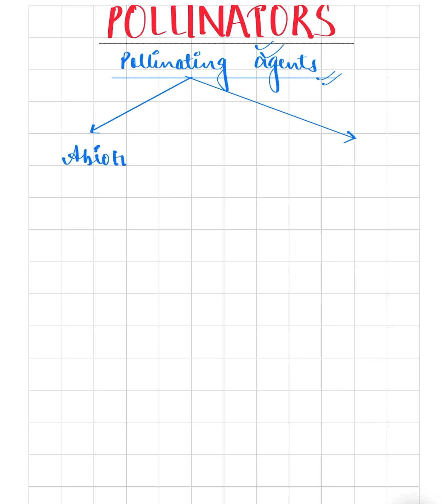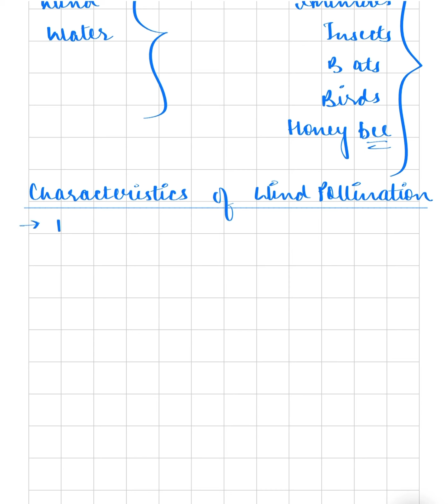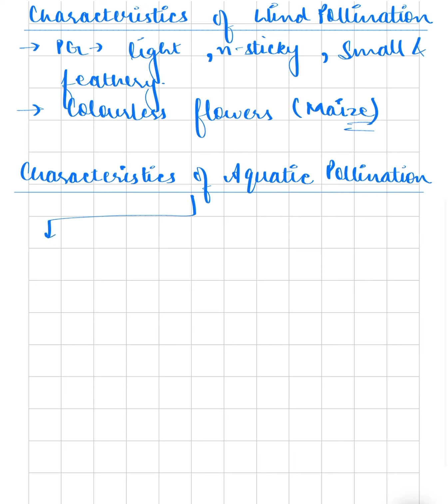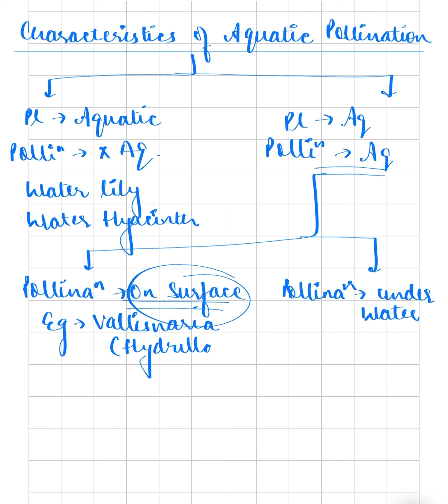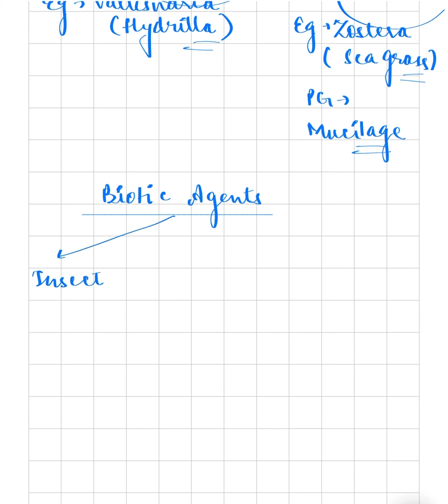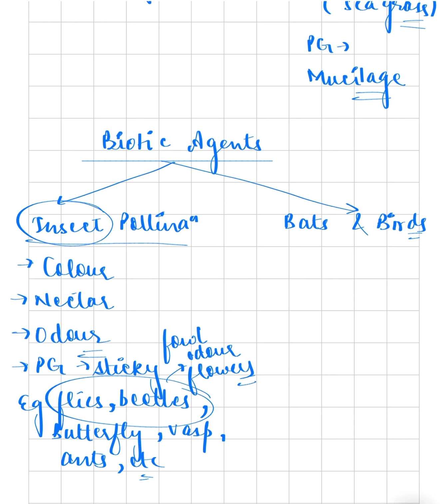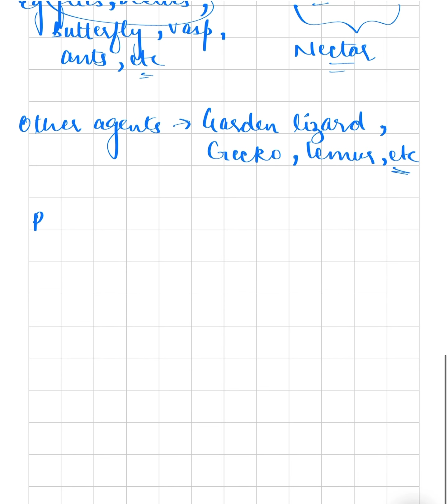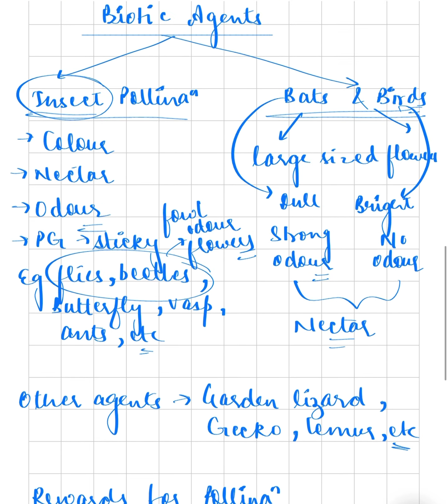Class-12- Biology- Sexual Reproduction in Flowering Plants- Pollinators or Pollinating Agents